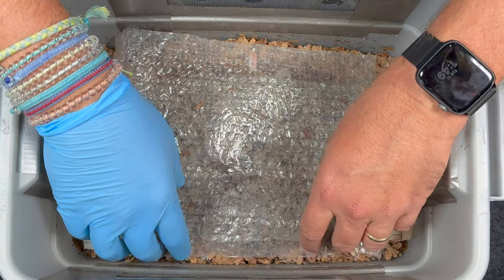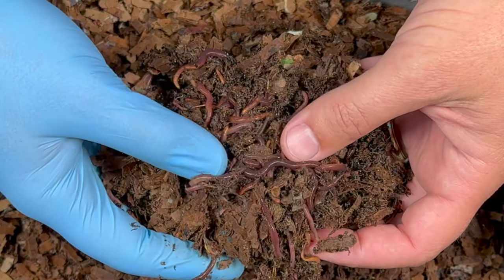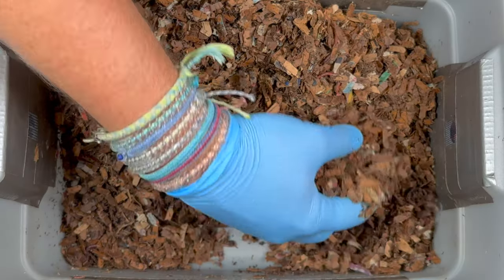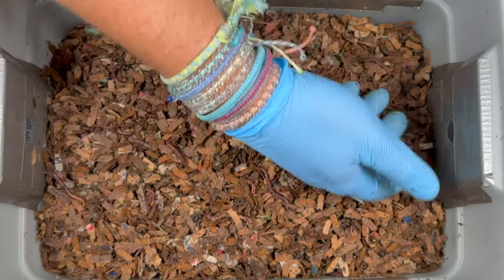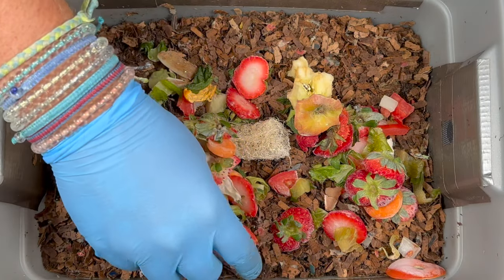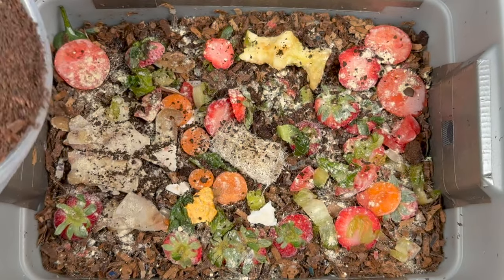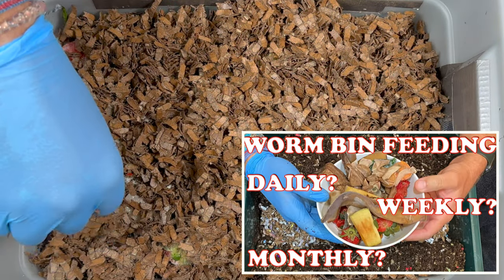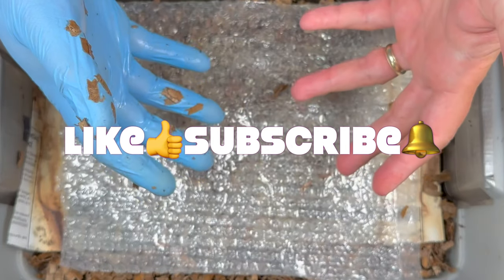Try This Luffa Sponge & Unique Worm Bin Feeding!! | Vermicompost Worm Farm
Creating a cocoon factory & starting a new feeding technique with my 500 red wiggler compost worms!!

Luffa gourds make fantastic natural sponges for the kitchen & bathroom & when you are done you can throw them in your worm bin! The compost worms love to wiggle in & out of the air pockets & fibers helping to rub off their cocoons after they mate!! After a few weeks they turn it into worm castings for your garden!!

In this video I dig through the last feeding finding no food left so we up the amount of food scraps we feed and this time spread it out instead of feeding down a trench. We'll see by next feeding if they are able to work through the food even faster turning it into natural organic fertilizer & soil amendments for my garden in the form of worm castings!!

Worm Bins I use:
20 Gallon Fabric Grow Pots
3 gallon Rubbermaid Roughneck tote

Equipment I use:
12 Sheet Cross Cut Micro Shredder (I use it to shred cardboard)

Other useful equipment for worm farming:
5 stackable sifter with different sized mesh

4 Ocean bracelets I wear

00:00 | Intro What to look for